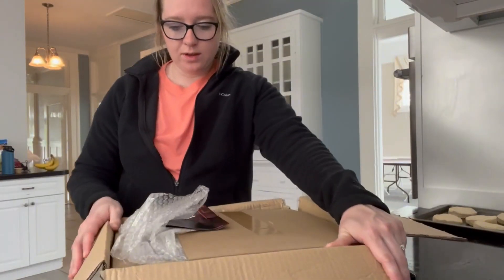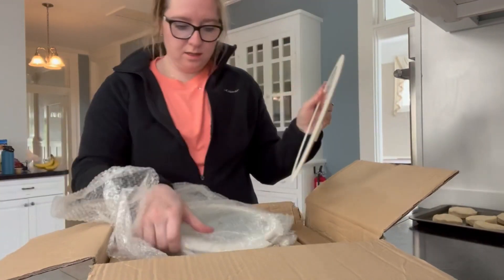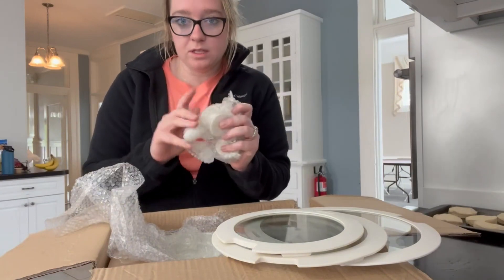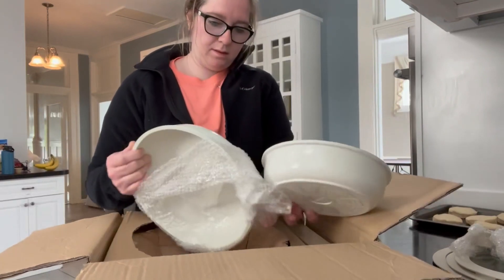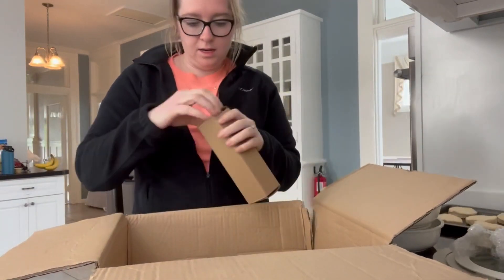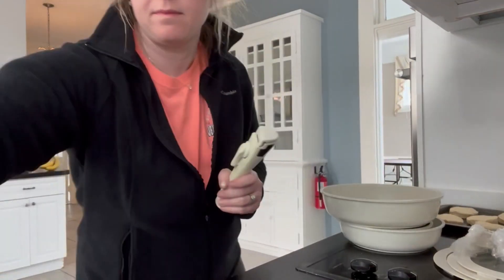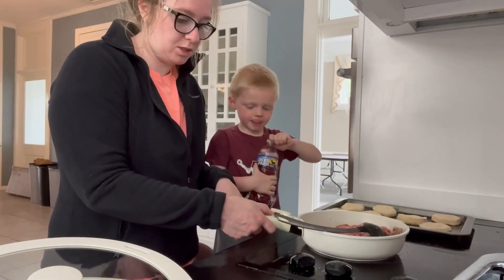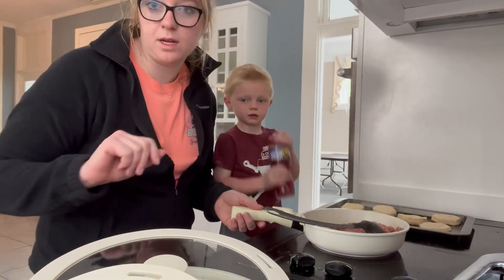ESLITE LIFE Nonstick Frying Pan Skillet Set with Lids & Detachable Handle Review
✅ Current Price & More Info (US)